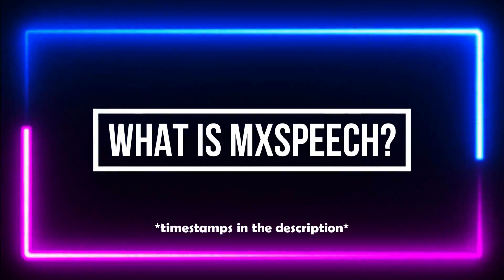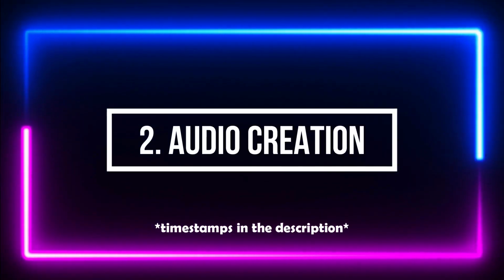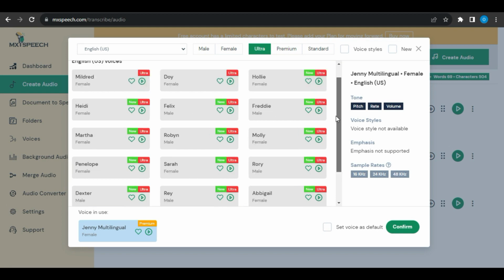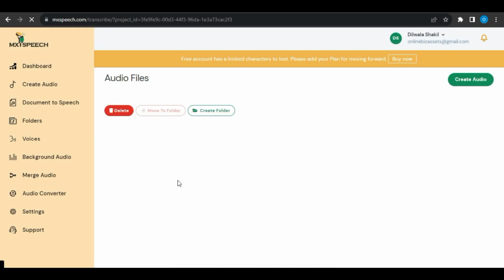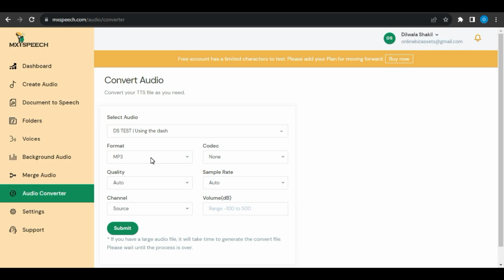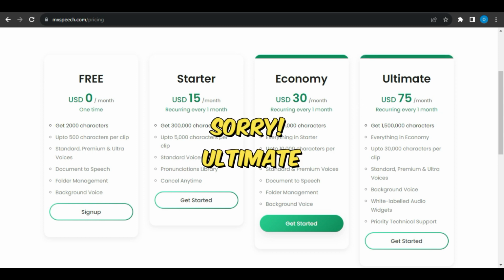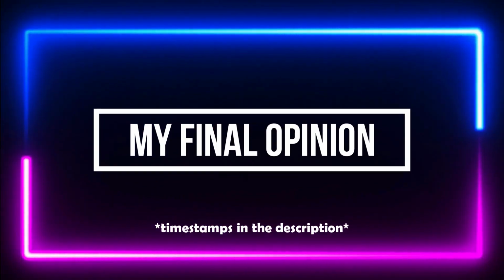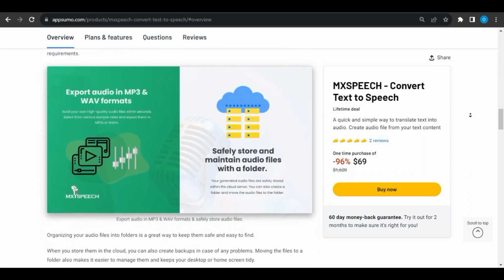MXSPEECH Review 2023 | Text To Voice Tool | 900+ Voices, 120 Languages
MXSPEECH Review: In this MXSPEECH review video, I’m going to take a closer look at its features, pricing, lifetime deals, use cases, alternatives, and my final opinion…

👉Grab the “MXSPEECH” AppSumo Lifetime Deal Here!

00:04 - Intro
00:20 - What is MXSPEECH?
MXSPEECH is an AI text-to-speech software that translates text into voice with over 900+ voices across 120+ languages.

01:08 - Features and Benefits of MXSPEECH
01:11 - 1. Dashboard
01:24 - 2. Audio Creation
02:09 - 3. Multi-Voice Generation
02:29 - 4. Folders/Projects
02:39 - 5. AI Voices
02:59 - 6. Background Audio
03:11 - 7. Merge Audio
03:23 - 8. Audio Converter

03:33 - Who Should Use MXSPEECH?
1. Content Creators
2. Marketers
3. Educators
4. Storytellers
5. Freelancers
6. Youtubers
7. Podcasters

03:44 - MXSPEECH Alternatives
1. ODIO.AI
2. Speechki
3. Utrrr ai
4. AIVOOV
5. Synthesys
6. Mxspeech
7. Voicely 2.0

03:55 - Plans & Pricing
04:34 - Lifetime Deal
05;07 - User Review
05:17 - My Final Opinion
05:45 - Bonuses